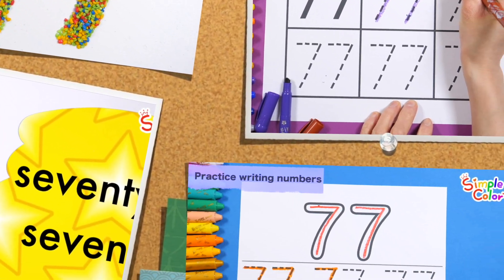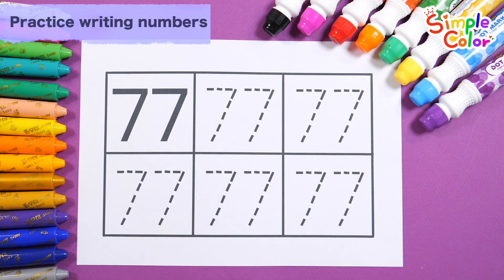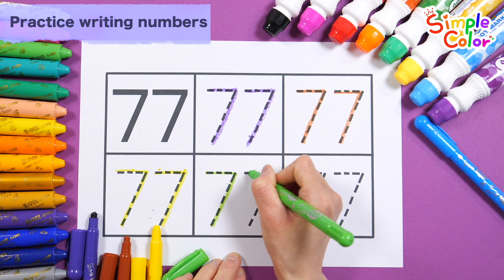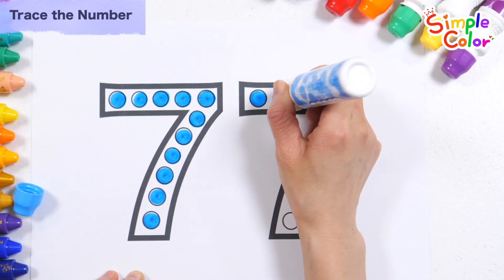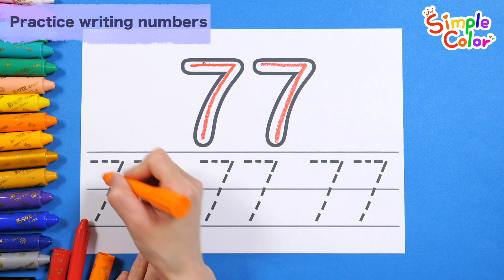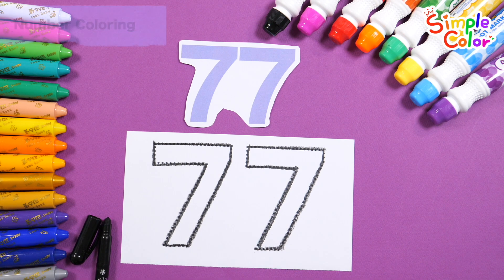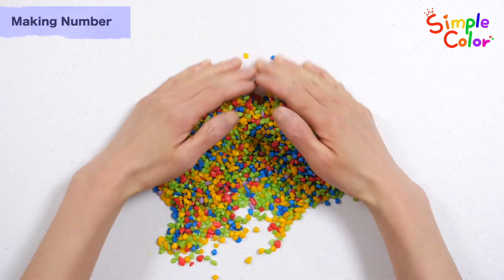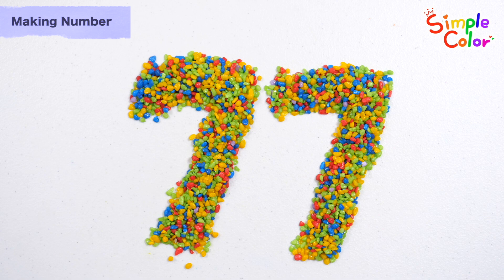Making number 77 using colored sand | Becoming familiar with numbers through writing and reading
Lesson 1446

Hi guys!
Today, let’s learn the number 77 in various ways.
Make numbers with colored sand, and write and read the numbers repeatedly along the dotted lines.
Try coloring numbers with crayons, write and read numbers repeatedly, and learn numbers in a variety of ways.